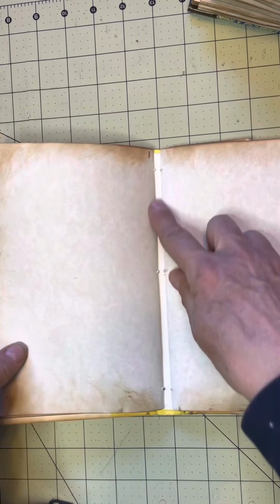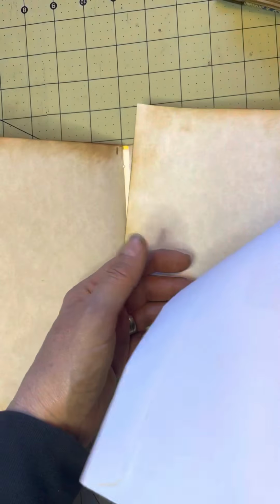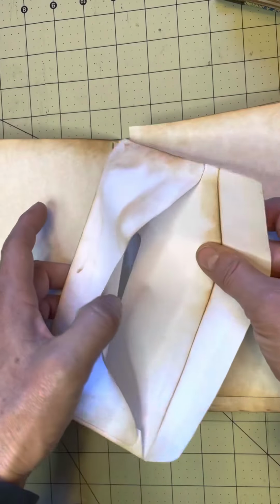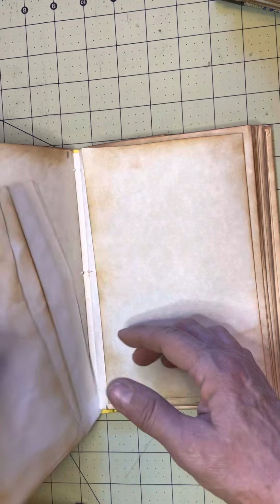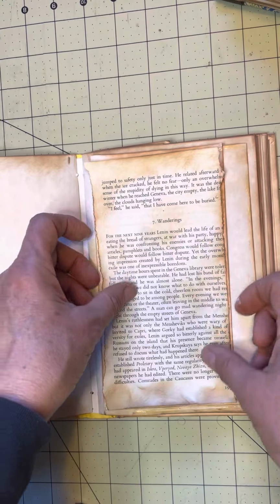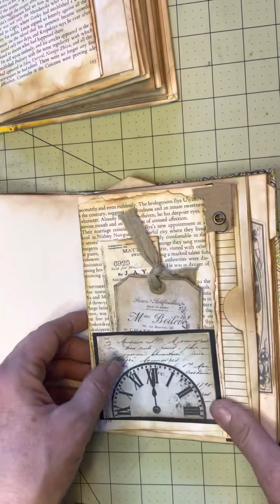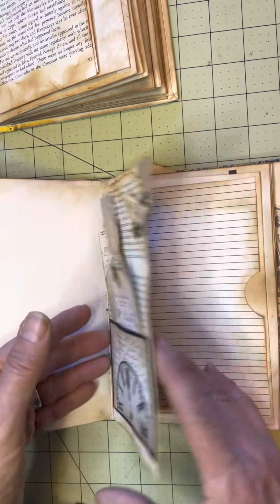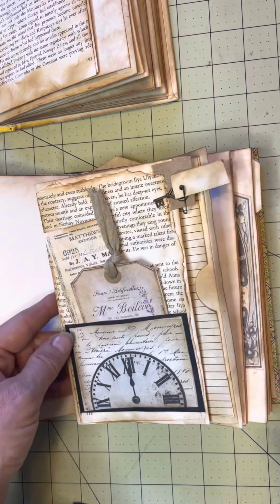Making flip outs for journal pages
A step by step  video how to make a flip out for a journal.